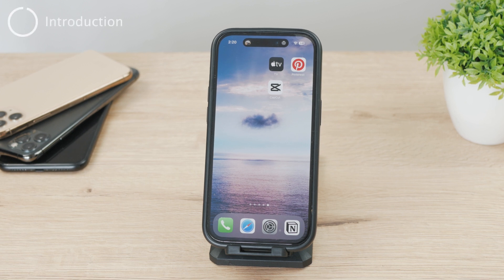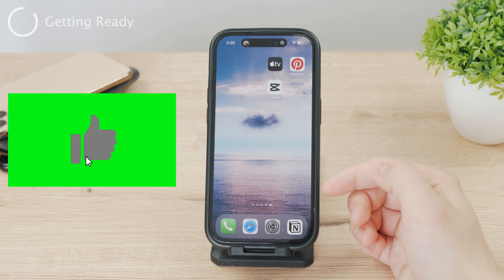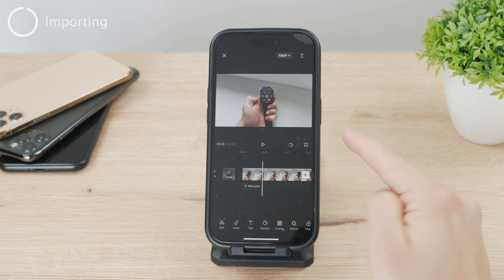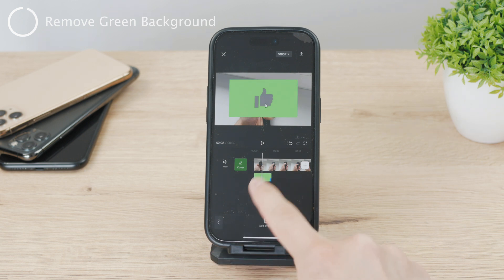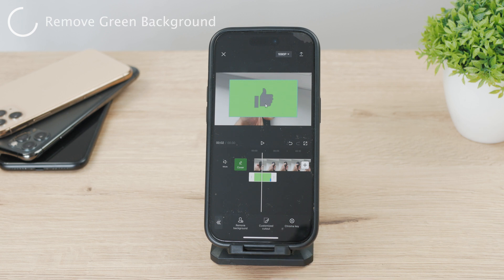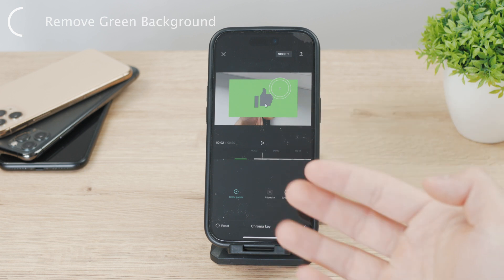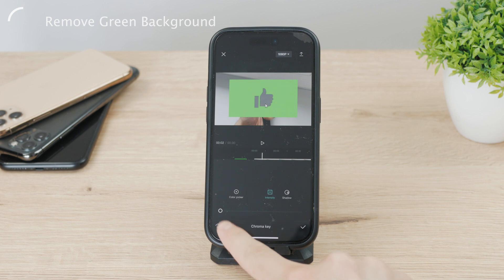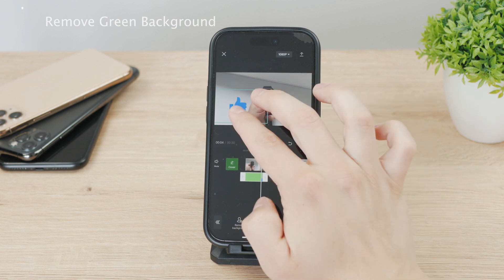How to Use Green Screen on CapCut (tutorial)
Capcut is a video editor that lets you use the green screen videos as much as you want. You are able to remove the background of any green screen footage or photos, titles, or anything else. It's a pretty simple process and I'll show you exactly how to use it.

Timestamps:
0:00 Capcut Green Screen
0:20 Getting Ready
0:45 Importing
1:07 Remove Green Background
2:50 Conclusion